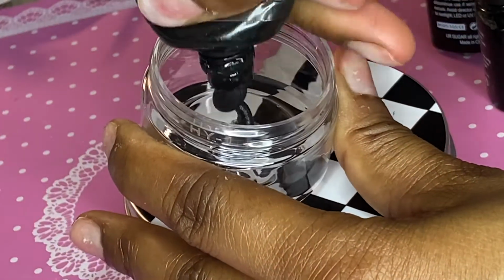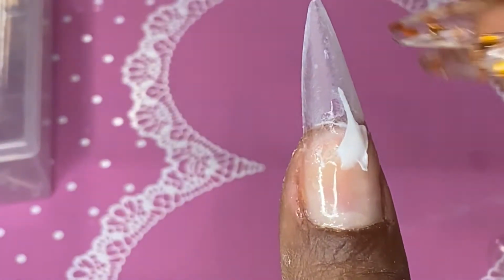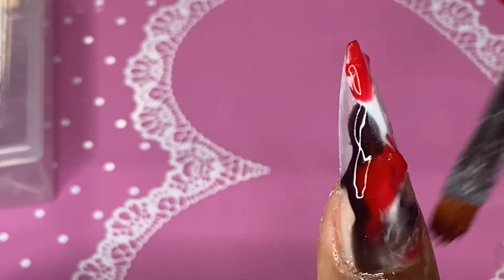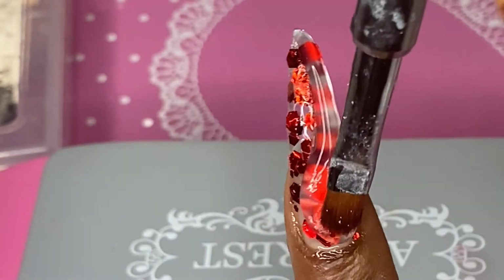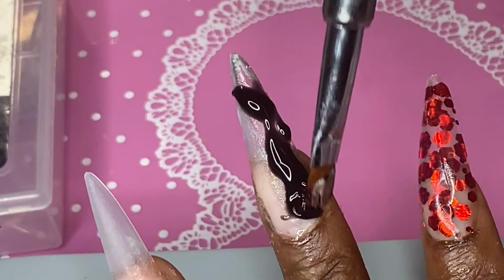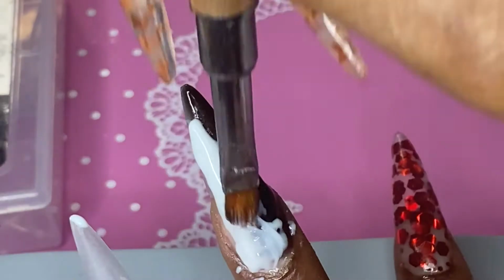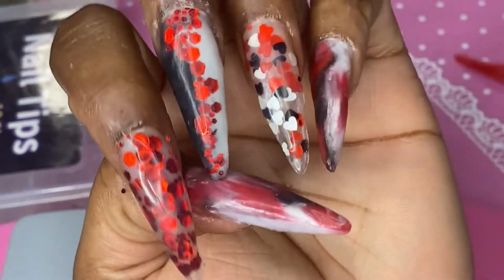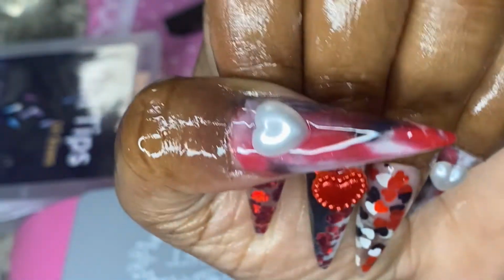QUEEN OF HEARTS Inspired Nails | Halloween Stiletto Polygel Nail Set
These polygel nails were inspired by the Queen of Hearts for Halloween. This was my first stiletto nail set ever (filmed before the cotton candy nails).

Products:
Clear Stiletto Nail Tips
Makart Gel Base & Top Coat
Saviland Rainbow Polygel Kit (comes with red & black!)
Heart Glitter
Red Glitter
Heart Shaped Cabochons
Makartt Bling Gel

- Any Amazon Link Listed Above